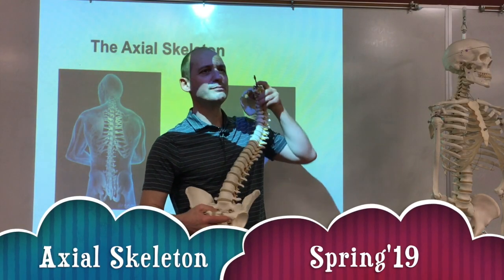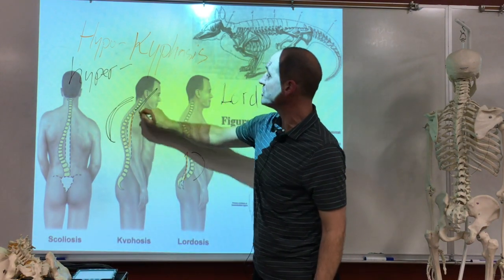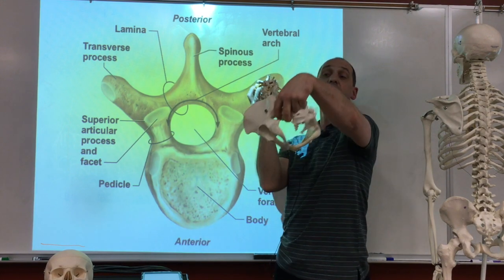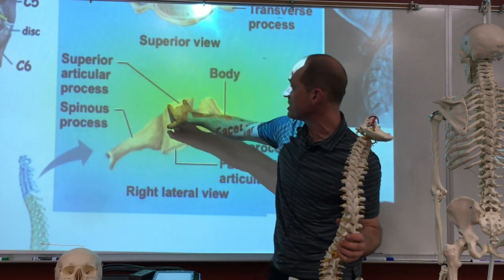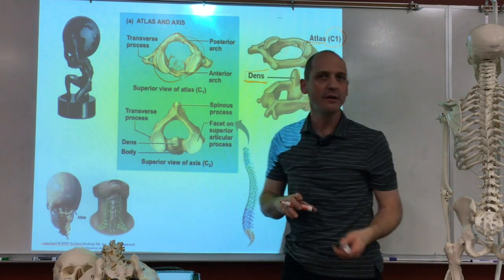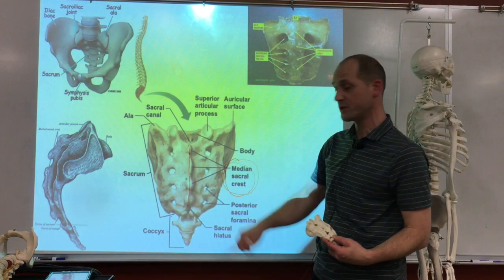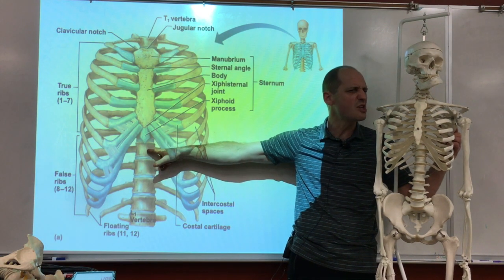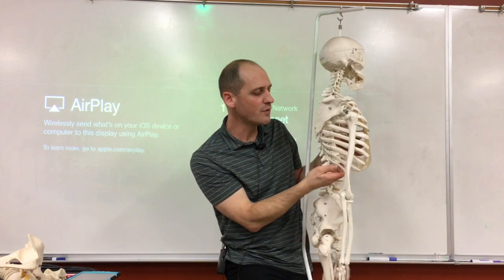Axial Skeleton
This video teaches about the Axial Skeleton